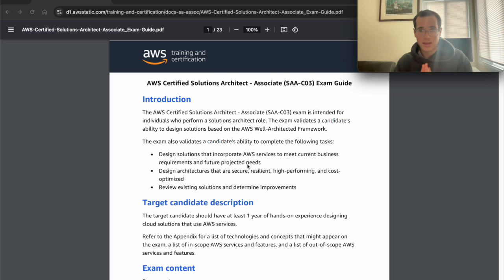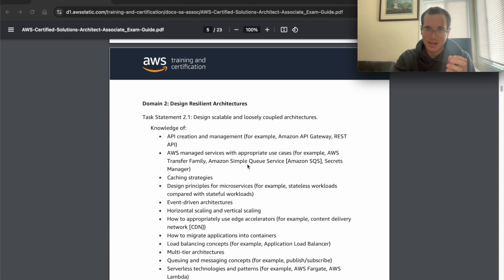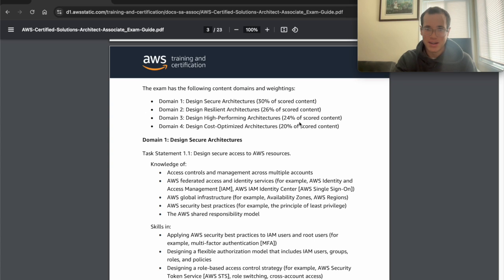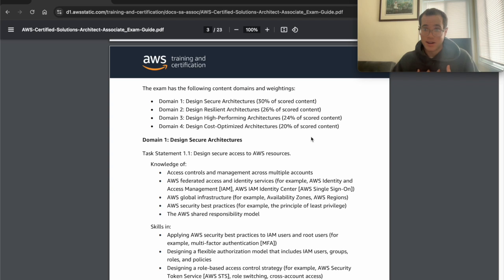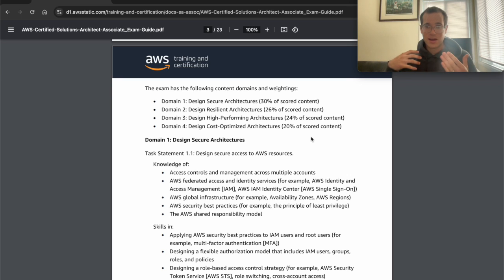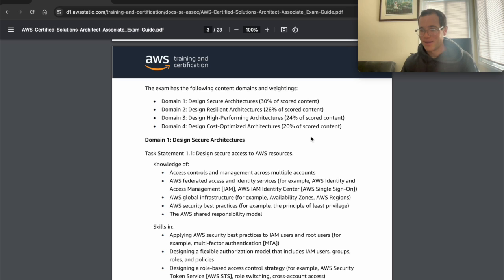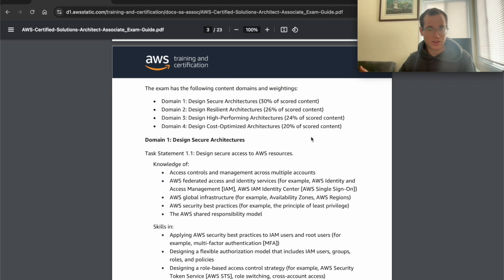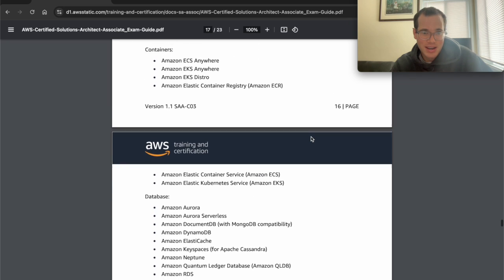How I passed the AWS Solutions Architect Associate Exam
I show how I used the official public AWS Solutions Architect Associate exam guide to help me study effectively for the SAA certification.